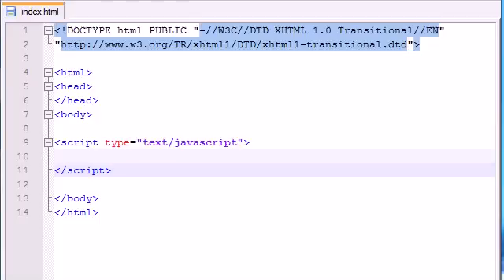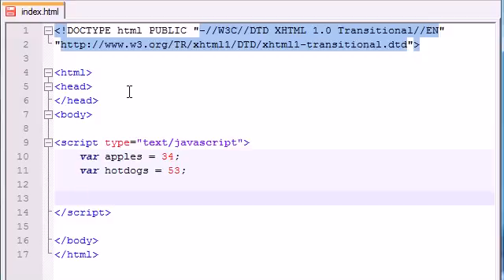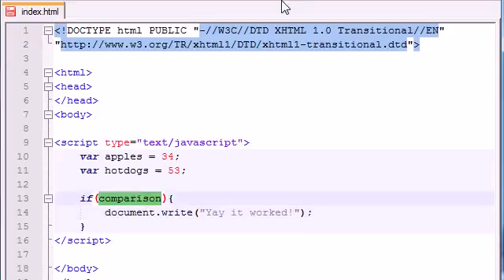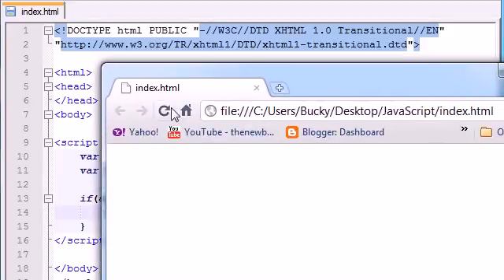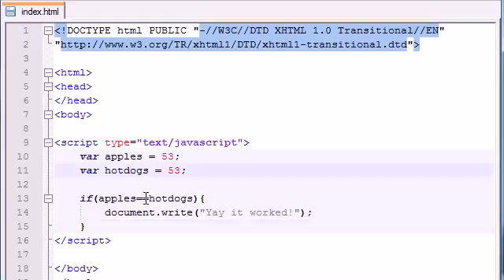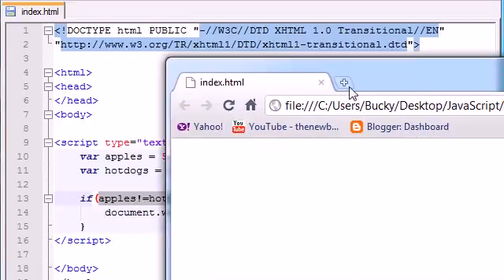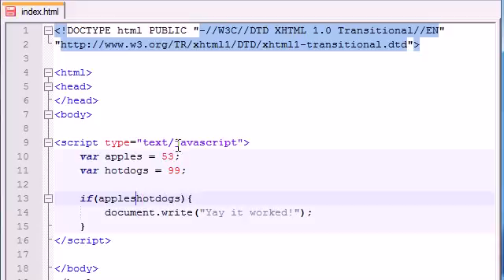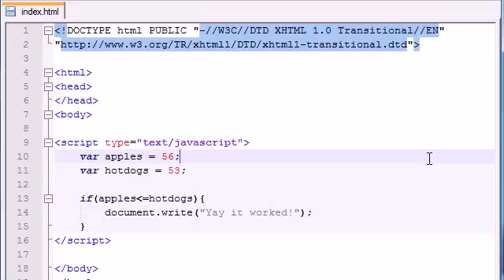Beginner JavaScript Tutorial 14 if Statement